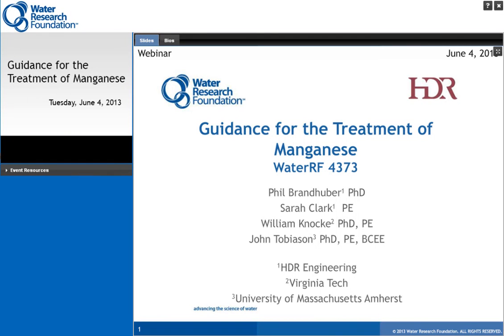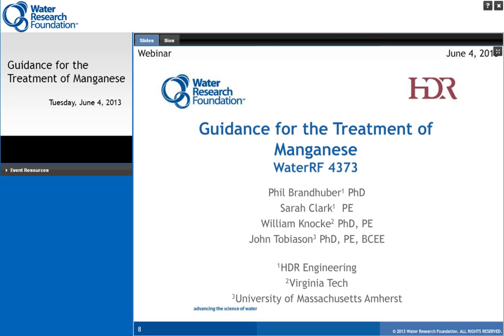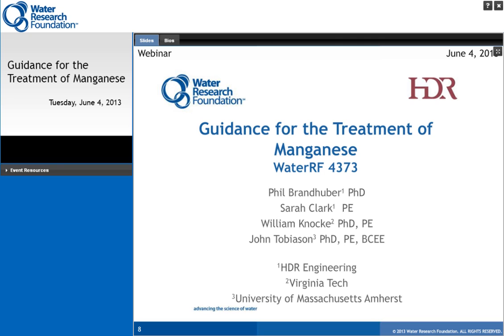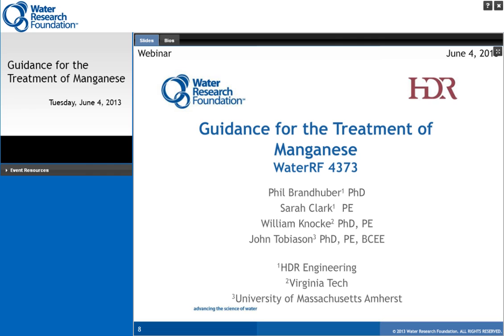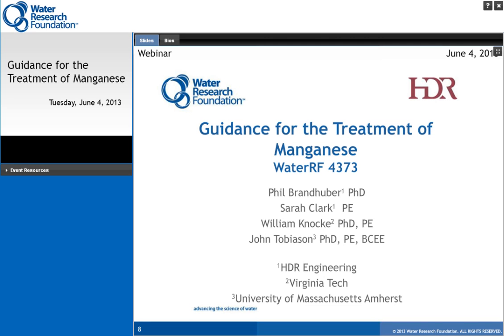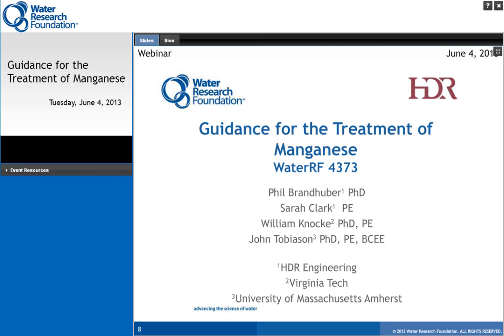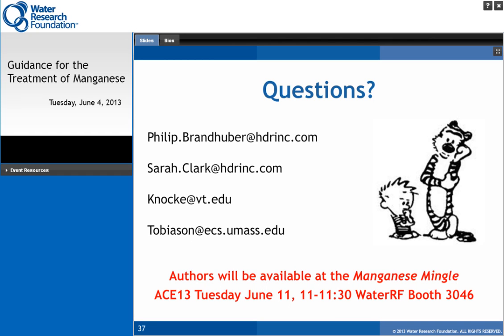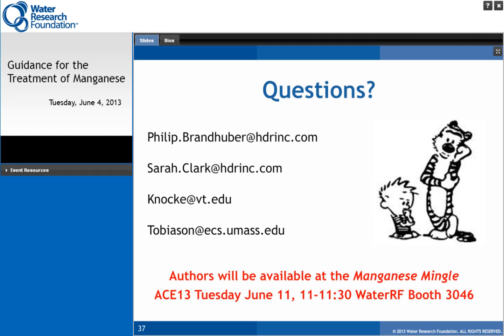Guidance for the Treatment of Manganese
06/04/2013 Water Research Foundation Webcast.  Manganese (Mn) is a frequent treatment challenge for drinking water utilities. In 2006, the EPA estimated that 13% of all groundwater and 21% of all surface water systems provide treatment for Mn. Yet given the prevalence of Mn occurrence and the multiple methods that utilities use to deal with Mn, there are few comprehensive references regarding the management of Mn. To meet this need, the project team has prepared a comprehensive manual titled, Guidance for the Treatment of Manganese (Project #4373).The manual is intended to provide guidance to utilities and water professionals for the effective control of Mn through source water management and the design and operation of Mn treatment processes.